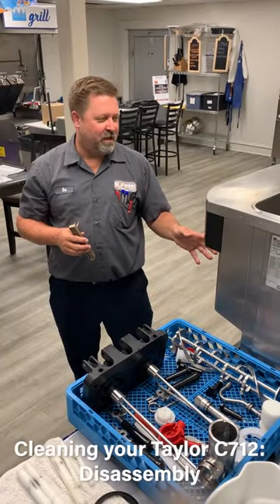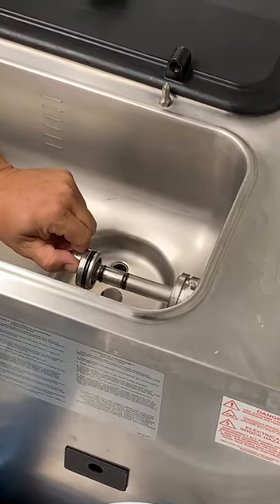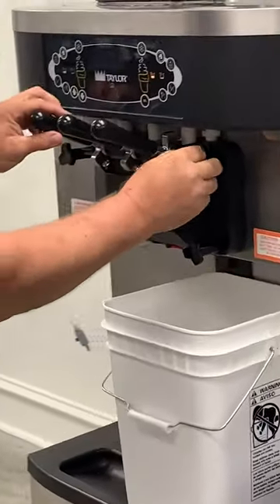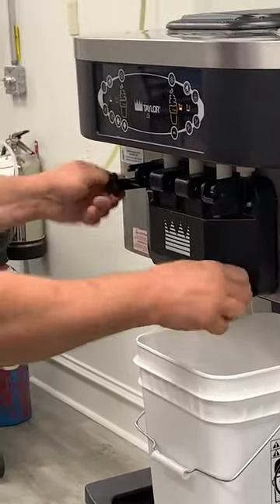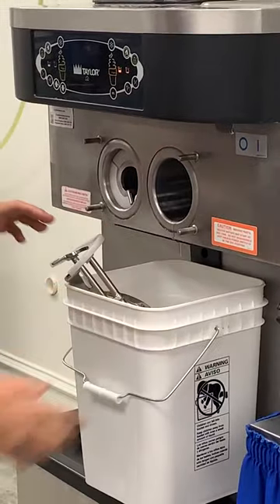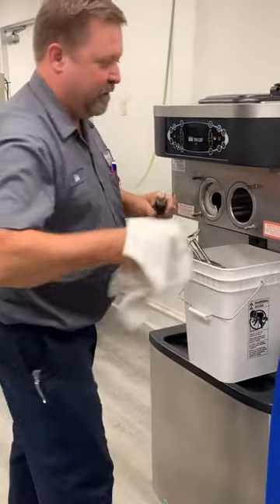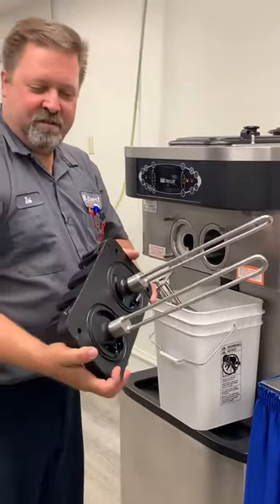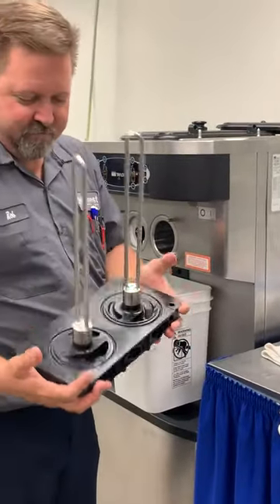Cleaning your Taylor C712 - 2. Disassembly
Proper cleaning and assembly of your Taylor C712 soft serve machine.